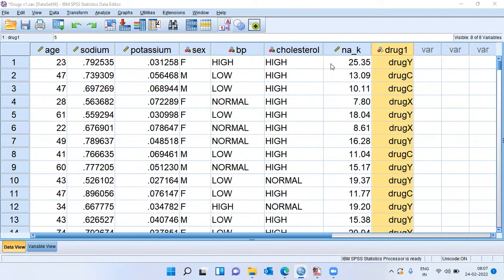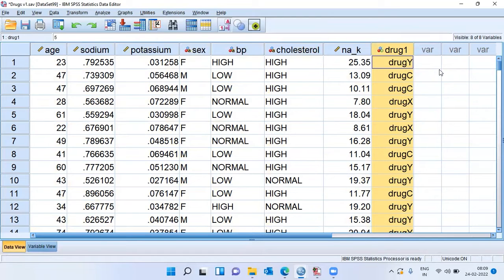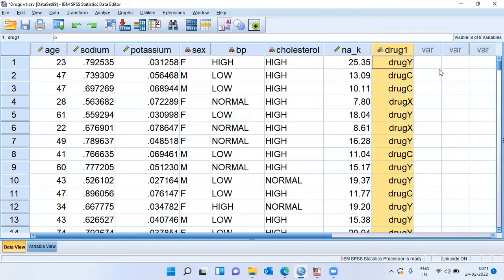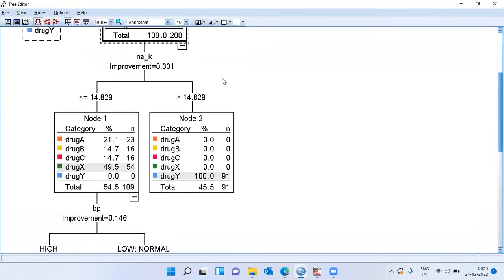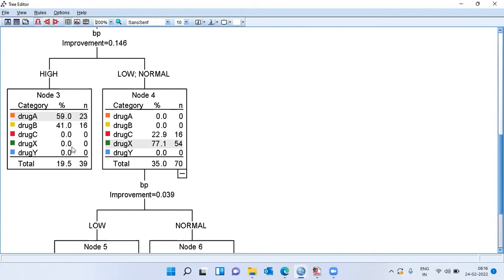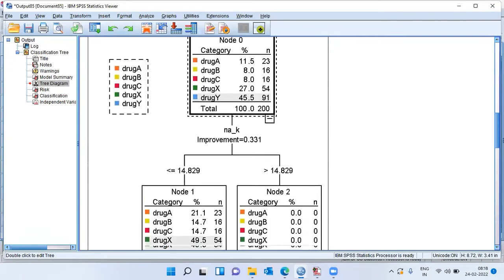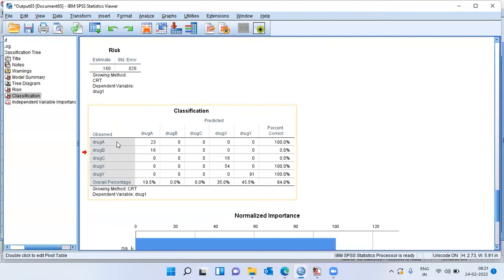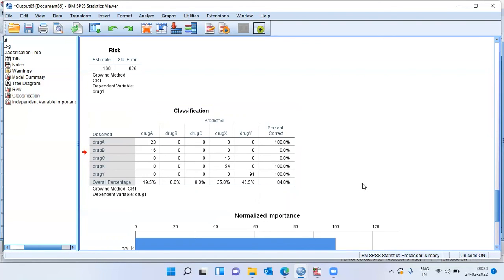Applied AI in Healthcare sector 2 | RACE | REVA University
In this video we discuss the following:
1. Neural Network-Radial Basis Function
2. ROC Curve
3. Area Under the Curve (AUC)
4. Confusion Matrix.
5. Feature Importance